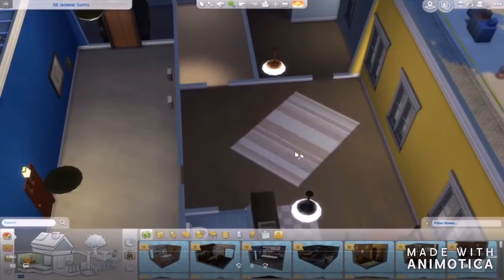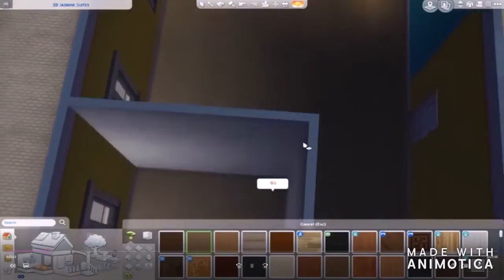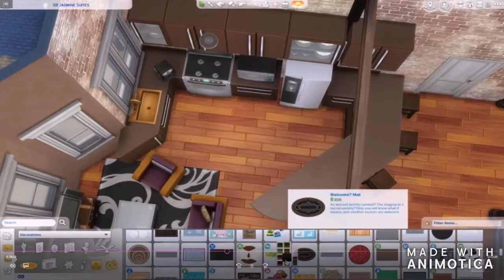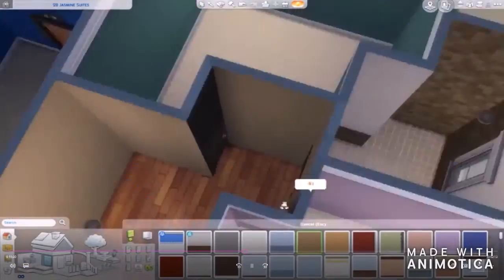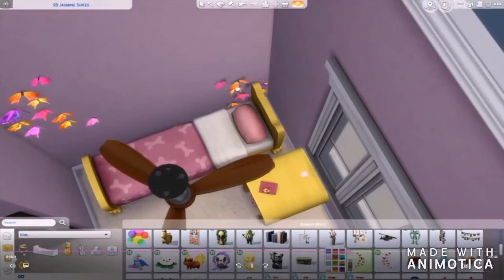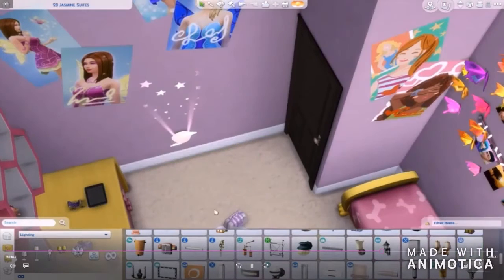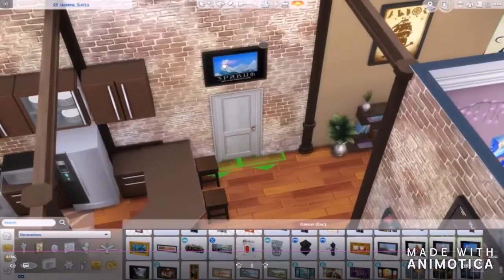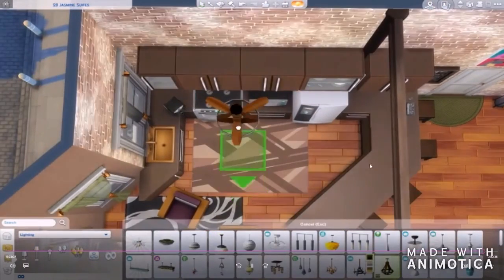Apartment renovation!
I decided to renovate an apartment and I think it turned out great let me know what you think!